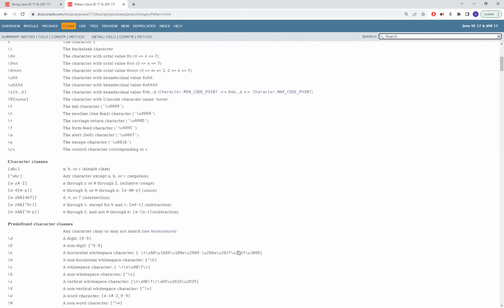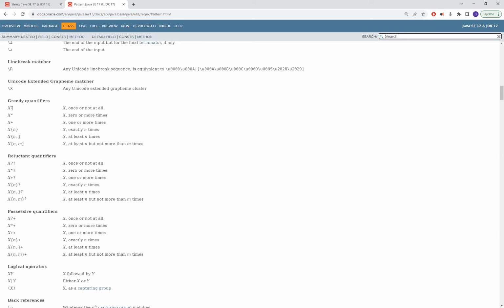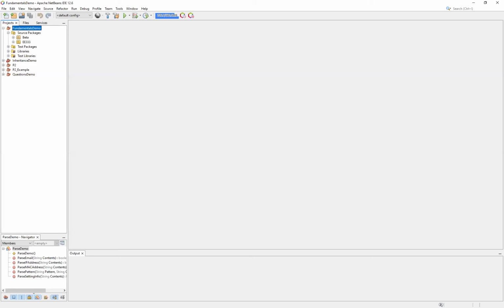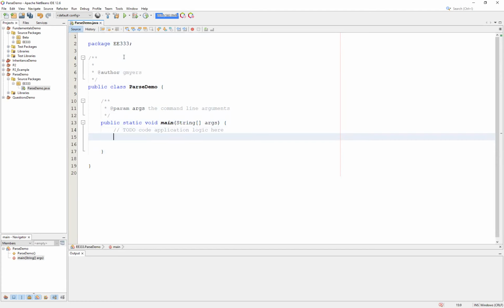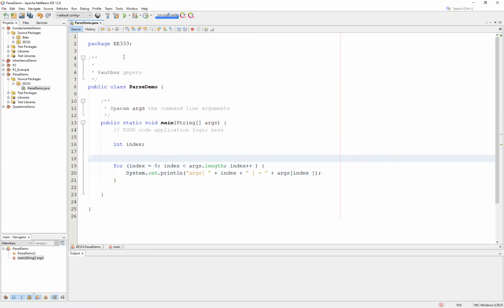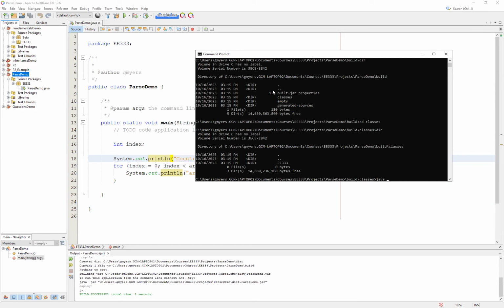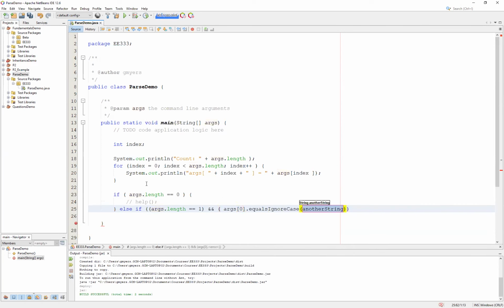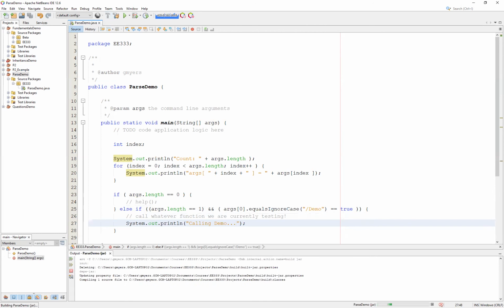ParseDemo (Introduction and Setup)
We introduce the concept of pattern matching and start by setting up a project that will allow us to look for patterns in strings.